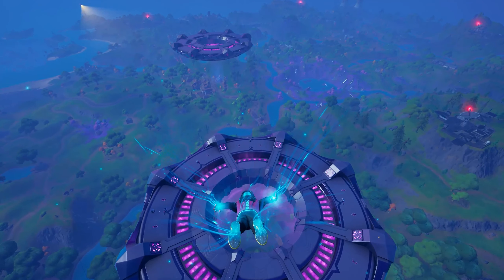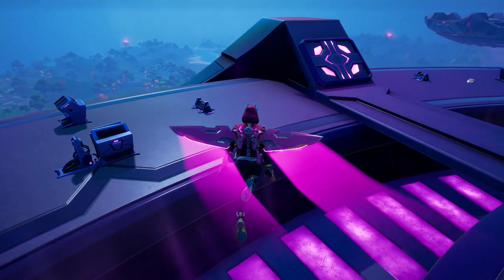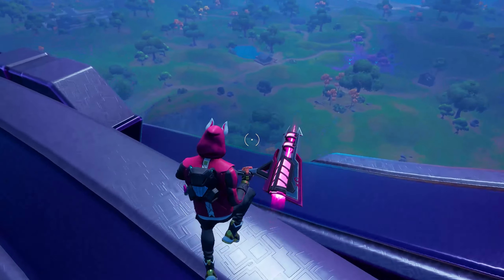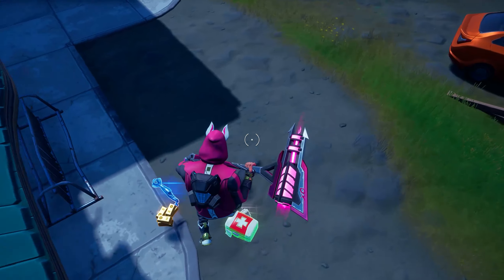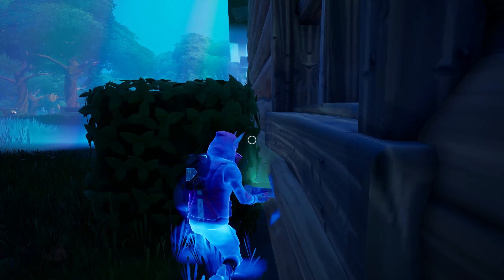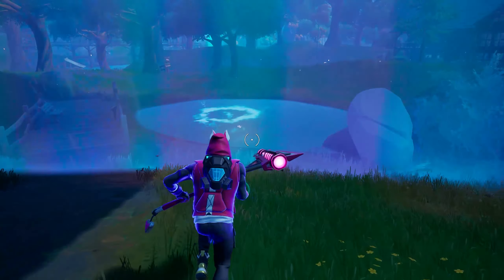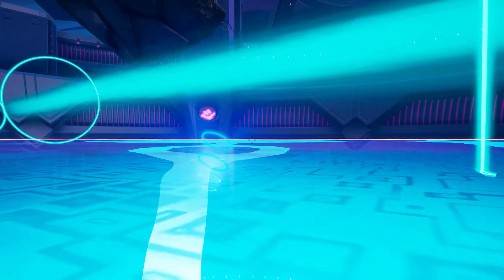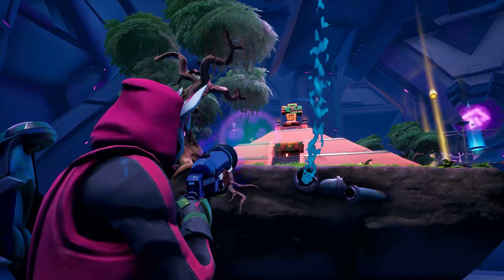How to get to the alien mothership in Fortnite Chapter 2 Season 7 - get abducted in Fortnite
In this video, we will show you how to get to the alien mothership in Fortnite!